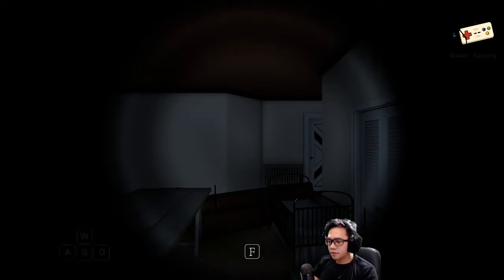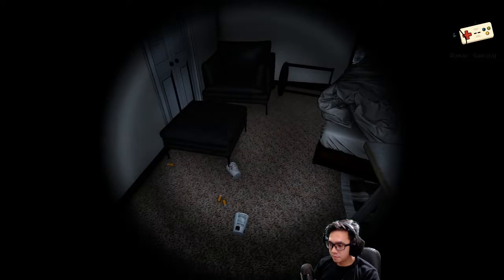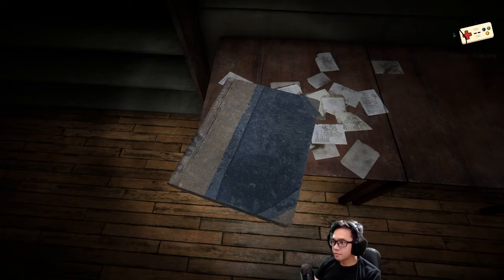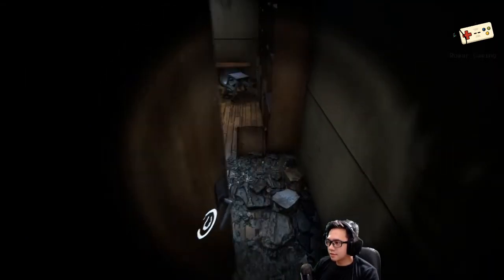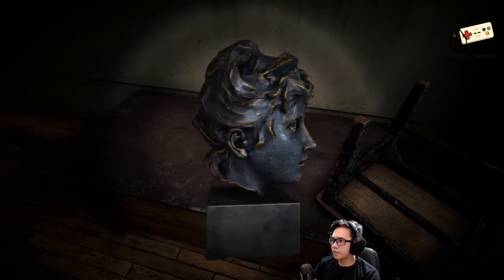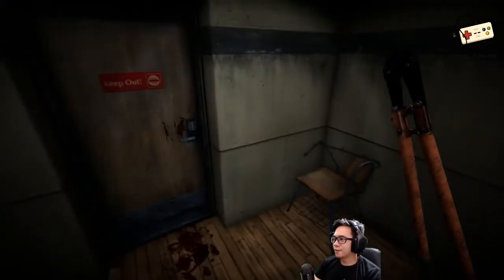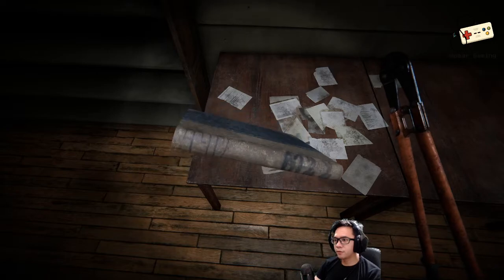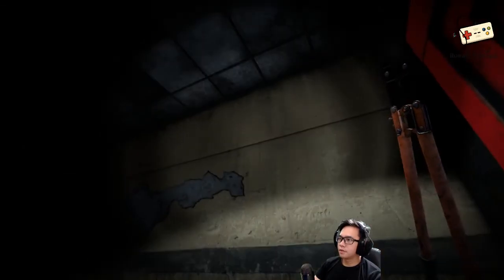Blame him - New Horror game demo comming soon on steam 1st impresions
Looking for Something new? Blame Him is a first-person adventure horror game with stealth and puzzle elements currently made by 2 people from Japan.

The Nintendo Creators kit
Nintendo Labo - Variety Kit 01
Nintendo Labo - Robot Kit 02
Nintendo Labo - Vehicle Kit 03

game capture
My blue yeti nano
The nintendo switch
Some games
Carry bag & protector

THE GEAR I USE:
My Main Camera
the back up camera
My FAVOURITE Lens Ever
Macro lense i love
The Mic I use
My fave mic arm for my camera
The lights i use
the light stands
The backpack